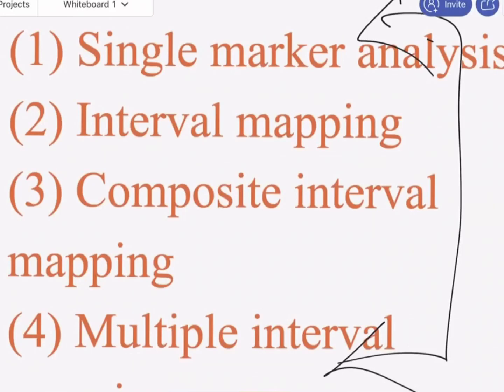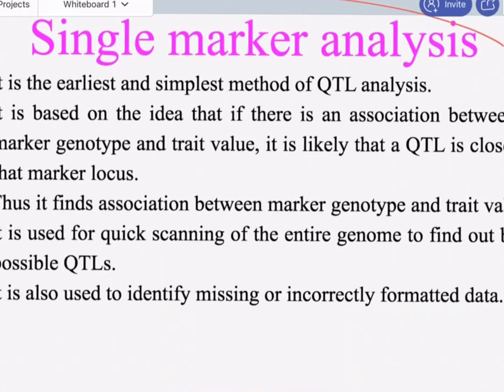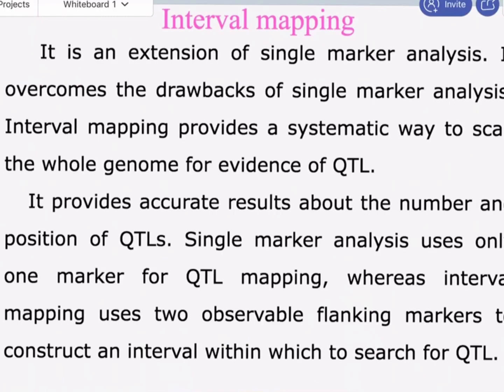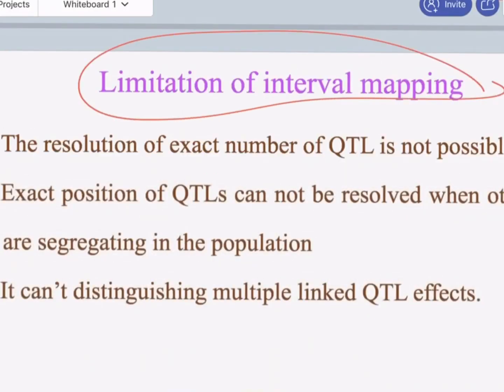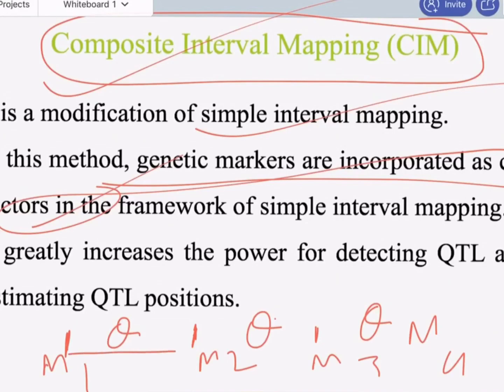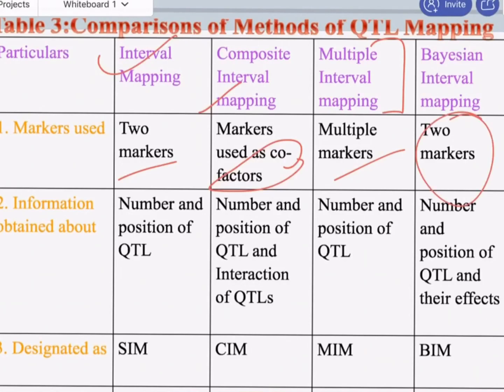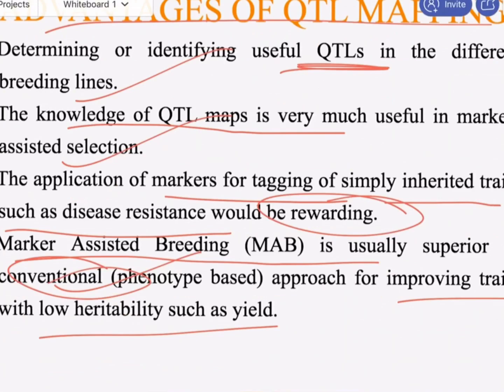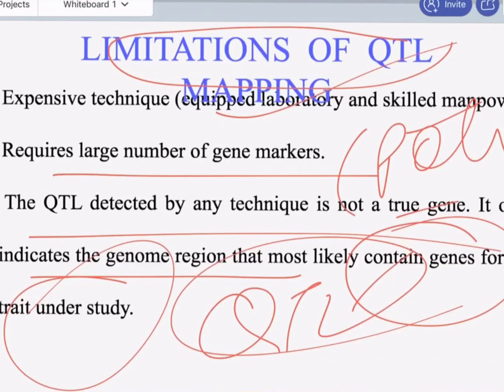Methods of detecting QTLs | QTL Mapping_Part-2 _ By Dr. Kanak Saxena {On Students Demand}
Genetics and Plant Breeding | QTL Mapping | Molecular Genetics
This lecture is about principles of qtl mapping and various qtl detection methods in a very easy and understandable way for JRF, SRF, ICAR, ARS Examinations.